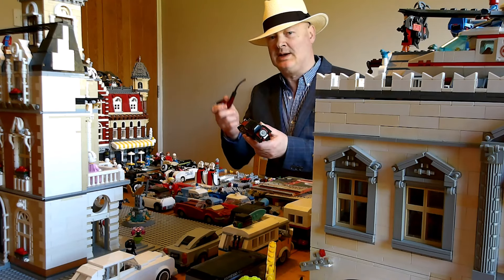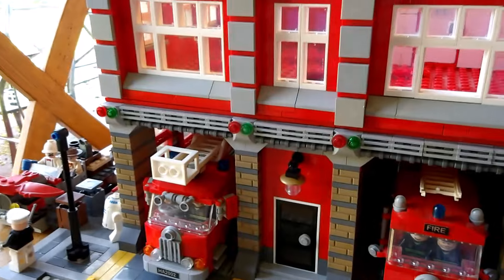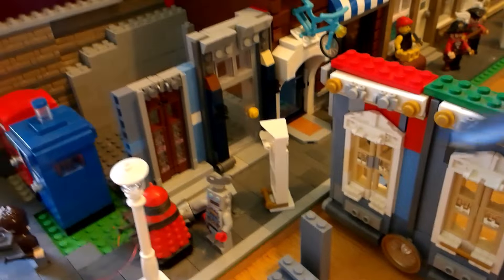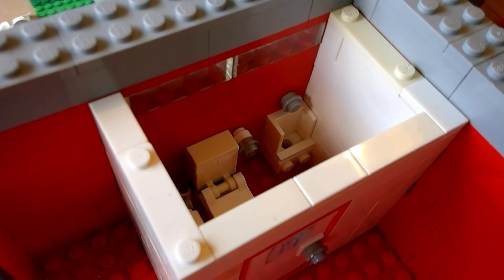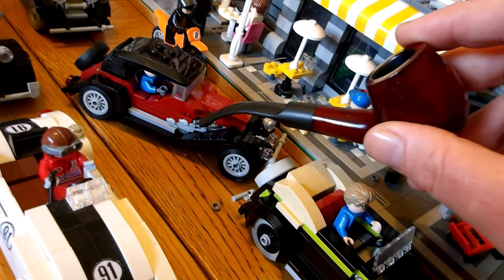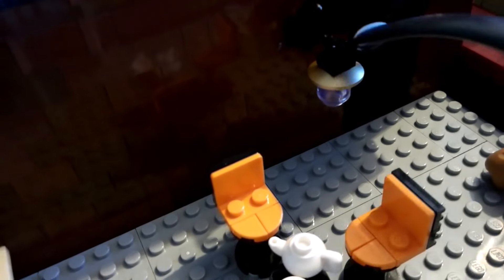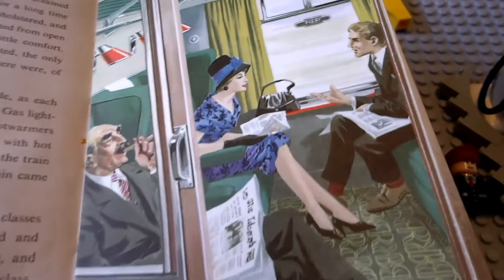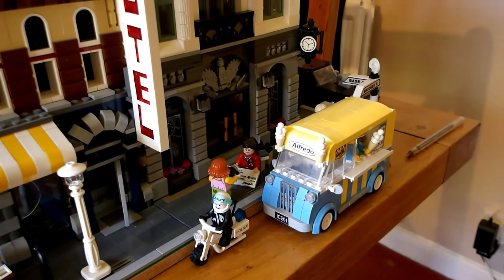My New Lego Fire Station!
Remodelling my Lego fire station and corner house to make it even more awesome!